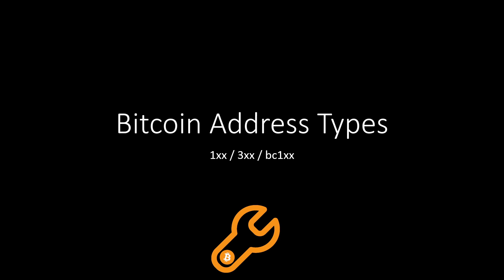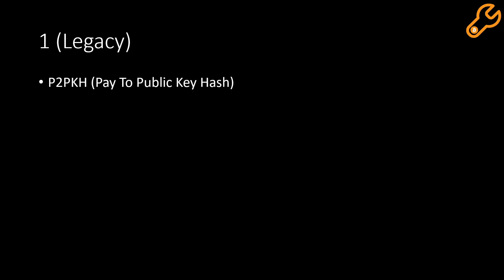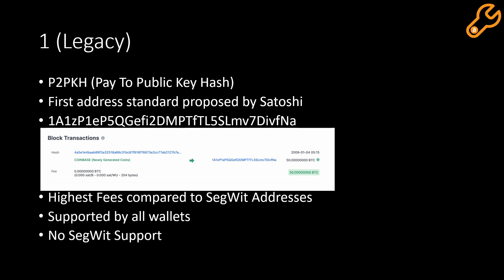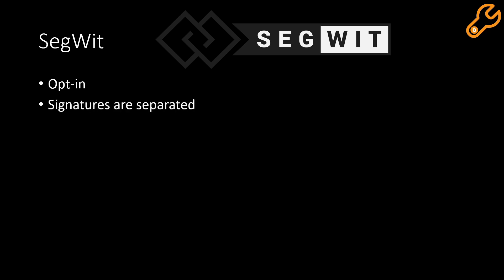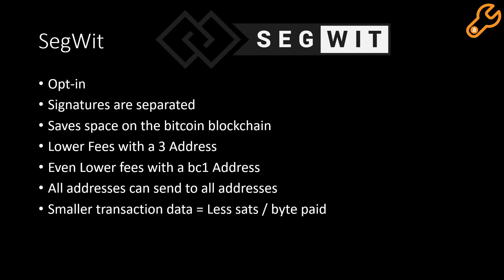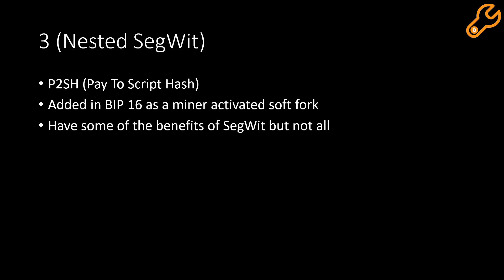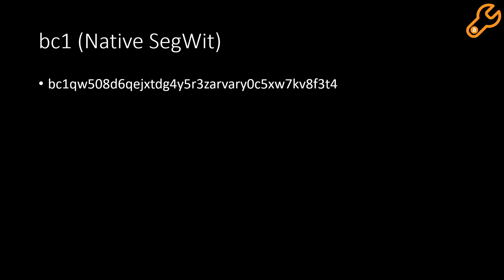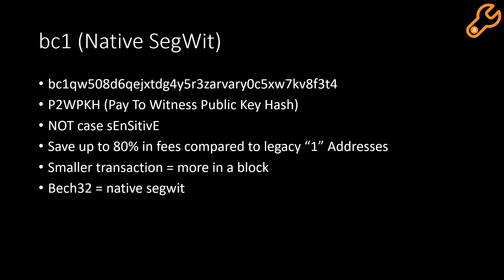Bitcoin Address Types & SegWit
A High Level Understanding of the different bitcoin address types and the basics of SegWit